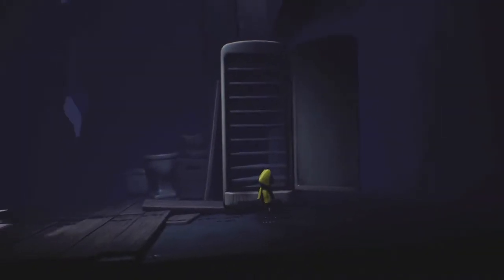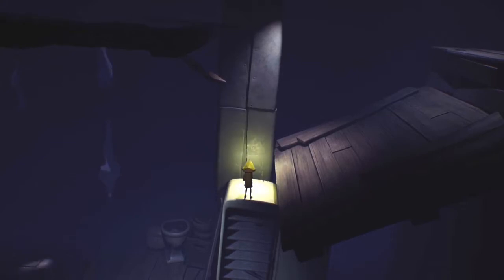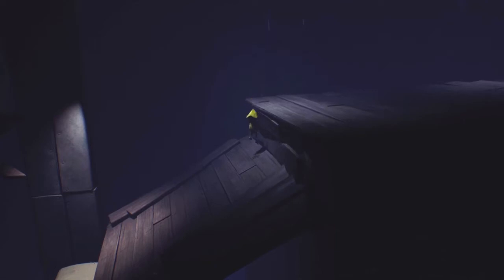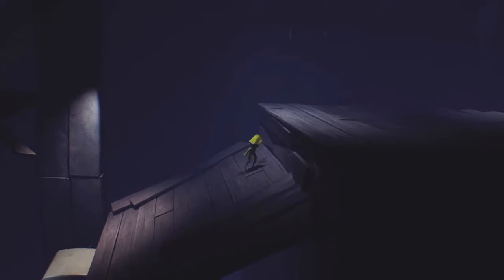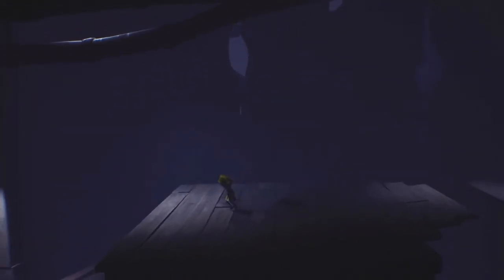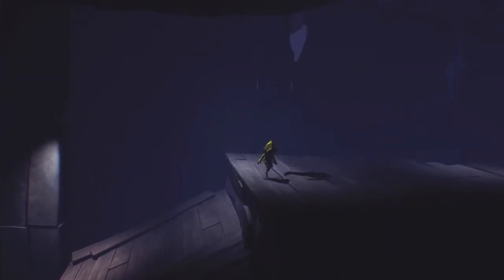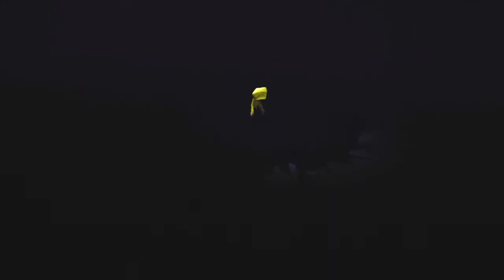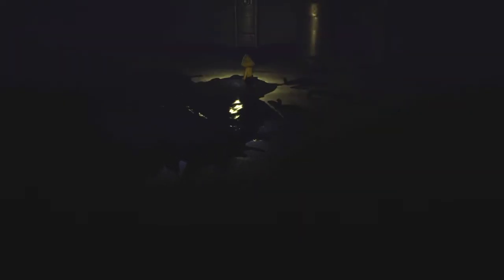Little Nightmares: Level 1 deaths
Welcome to my new series: "I am bad at Little Nightmares."

This game is a lot of fun so I'm playing through it before I go and tackle Little Nightmares II. But even the first level gave me more than 5 minutes of death footage!

The Orlando Gamer is a videogame channel that shares gameplay videos along with analysis of video game news and footage.

Marco Santana is a longtime video gamer, having cut his teeth with the Nintendo Entertainment System in the 1980s, Super Nintendo and Sega Genesis, then moving on to Sony PlayStation in the 1990s. Ever since then, he has been PlayStation loyal, having bought the PlayStation 2, PlayStation 3, PlayStation 4 and now gaming on the PS5 PlayStation5 and PC.

IRL, he's a veteran journalist who covered technology for various news outlets for more than 10 years. His last gig was in Orlando, Fla., where he covered the Electronic Arts location that built the Madden series. His work has appeared worldwide. But now he's leaning into his video game side. He told me that he hopes you join him. 😀